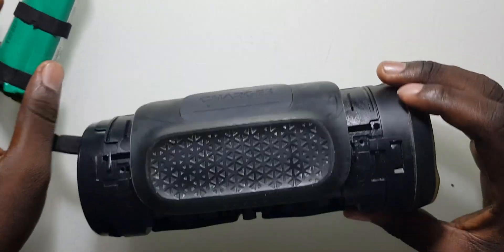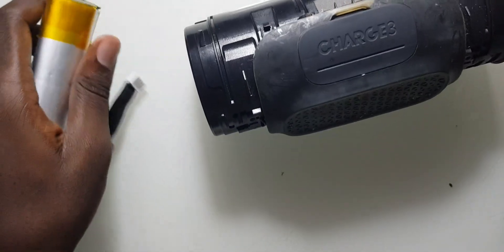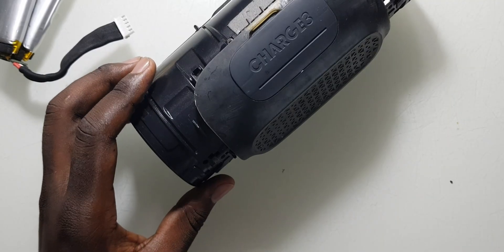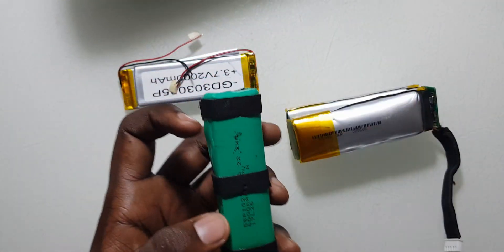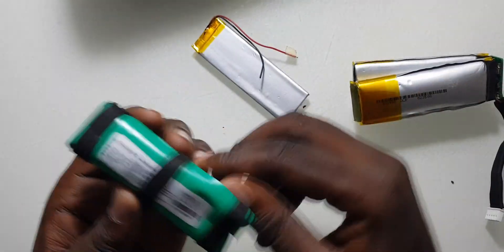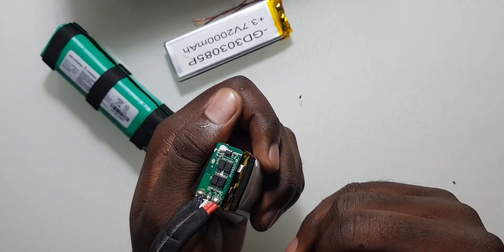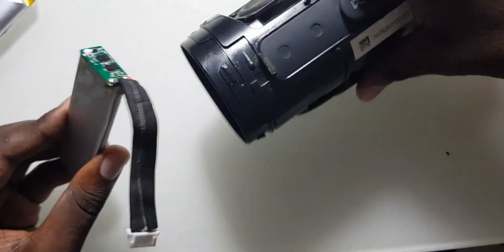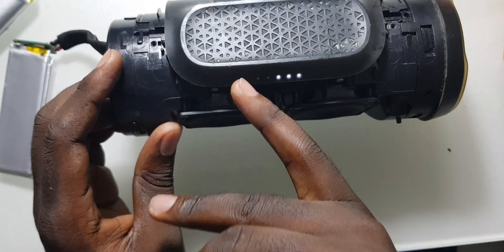How to Upgrade JBL Speakers Batteries the DIY Style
Hoe to modify JBL speaker charge 3 to replace there fault battery